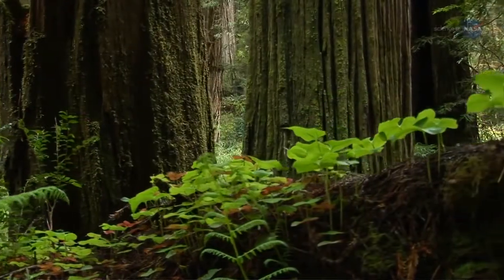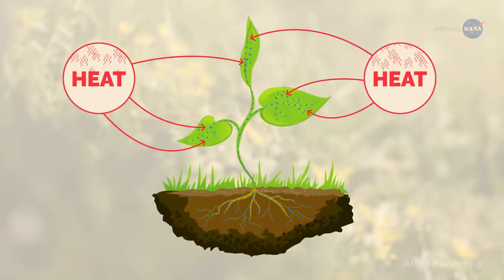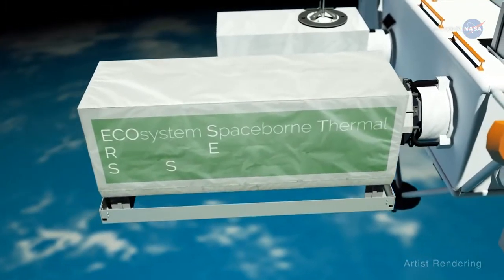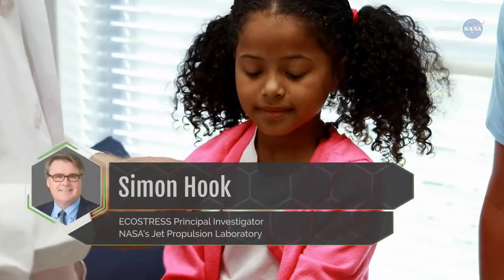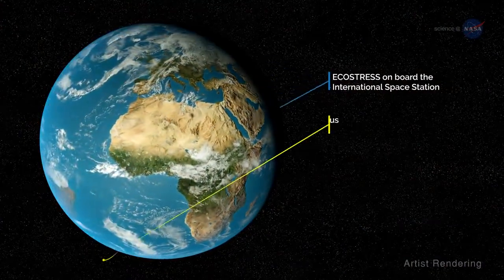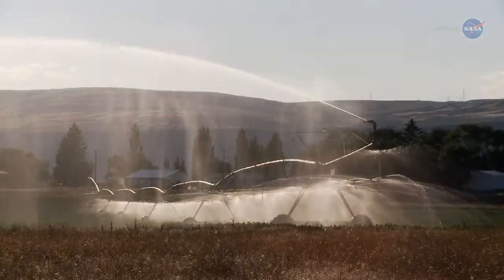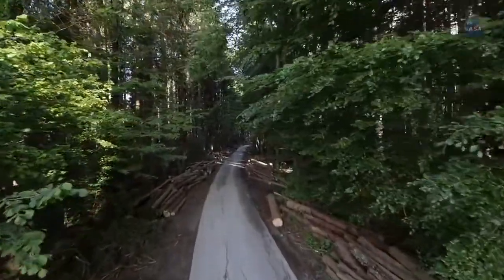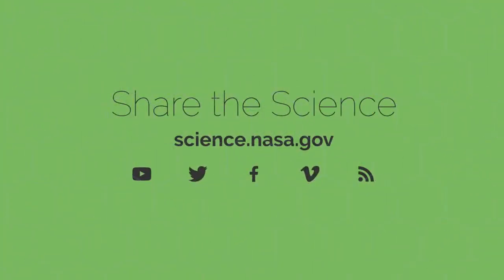NASA ScienceCasts | Sweating Can Be Cool | Facty World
Sweating Can Be Cool :
NASA's ECOSTRESS mission is studying how plants sweat, providing detailed measurements of plant temperatures from space.

1)This video has no negative impact on the original works . 2)This video is also for teaching purposes
3)It is not transformers in nature 4)i only used bits and pieces of the videos to get the point across where necessary This video is meant for Educational/Inspirational purpose only.The sole purpose of this video is to inspire, empower and educate the viewers. So Crazy does not own the rights to these video clips . They have , in accordance with fair use , been re purposed with the intent of educating and inspiring others ,however, if any content owners would like their removed ,please contact us by email or by youtube personnel message.
-Facty World-